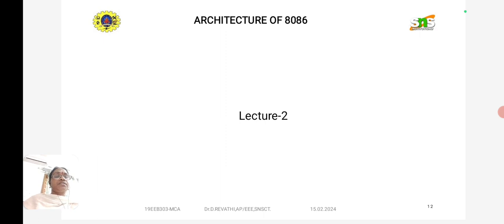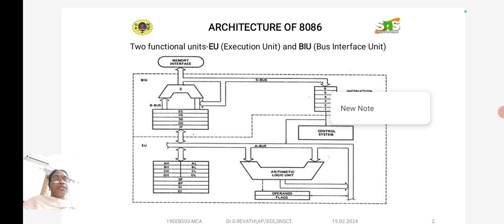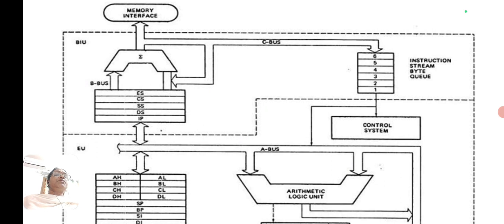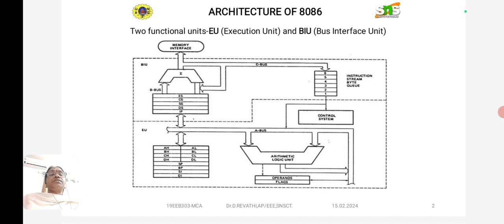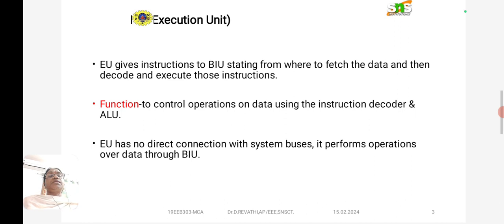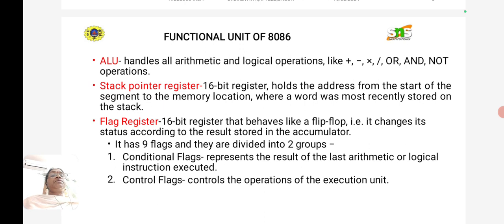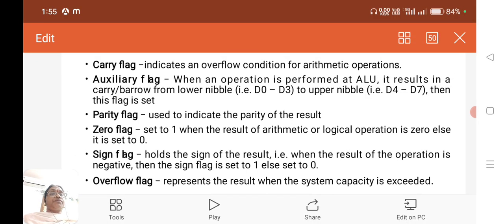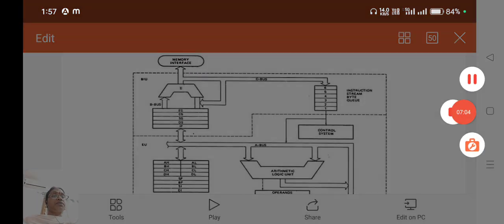Architecture of 8086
I hope you all learnt and understand about the basic information about 8051-PIN details . ✨👍